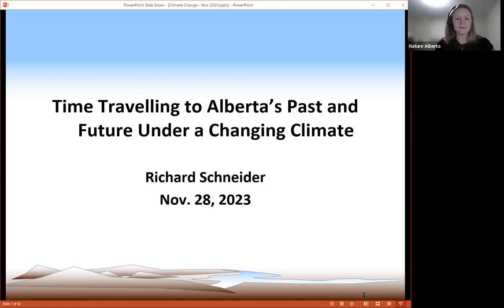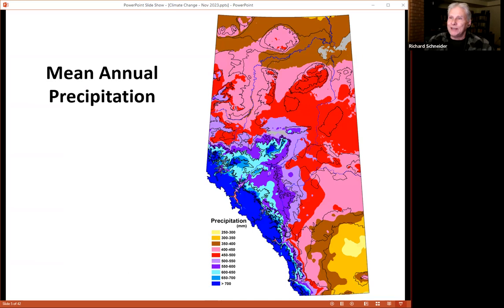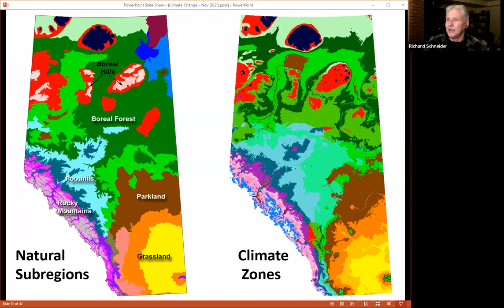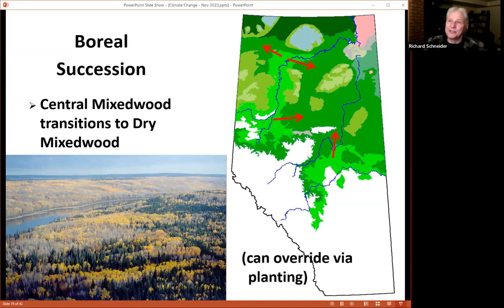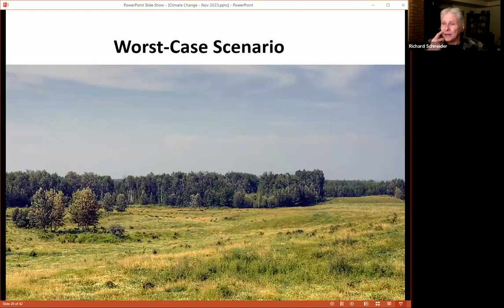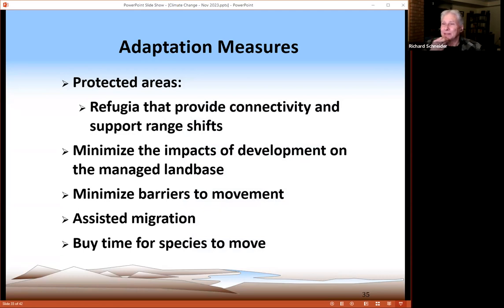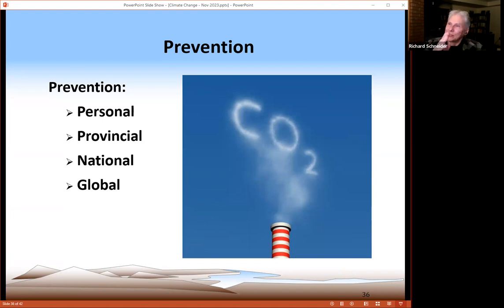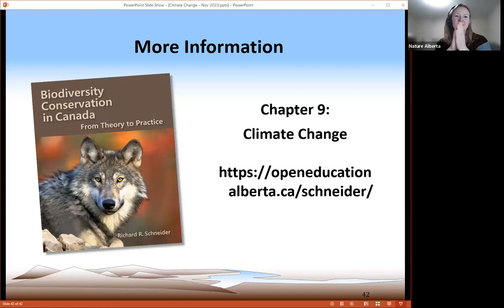Time Travelling to Alberta’s Past and Future Under a Changing Climate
In this Nature Network Speaker Series presentation hosted by Nature Alberta, Dr. Richard Schneider will take us on a journey through time. We’ll begin 6,000 years ago, when Alberta’s climate was roughly 2 °C warmer than today, to see how our grasslands, boreal forest, and other major ecosystems were distributed under moderately warmer conditions. We’ll then jump forward to 2123 to explore how Alberta’s ecosystems are likely to shift in the future under best-case and worst-case warming scenarios. We will also spend some time at ground level, examining how changes in climate drive these large-scale ecosystem shifts. To wrap up, Dr. Schneider will discuss the implications of ecosystem changes for biodiversity conservation efforts.

Richard Schneider is a conservation biologist who has worked on species at risk and land-use planning in Alberta for the past 30 years. A new open access version of his book, Biodiversity Conservation in Canada: From Theory to Practice, is now available at: openeducationalberta.ca/schneider/ . He currently serves as the Editor-in-Chief of the Nature Alberta Magazine, and previously served as Nature Alberta's Executive Director for 4 years.